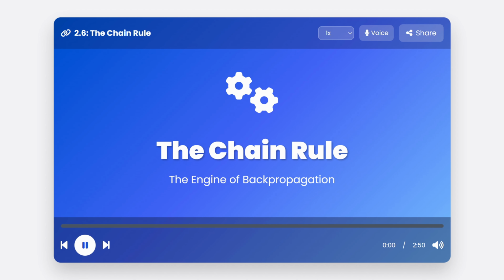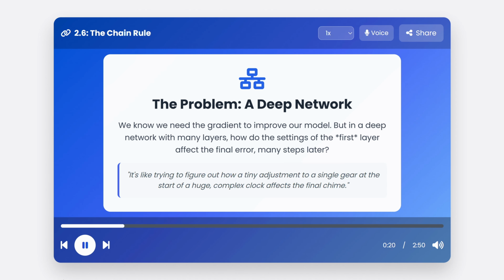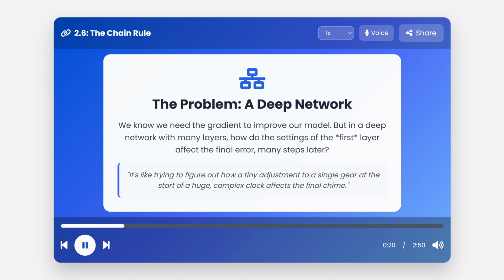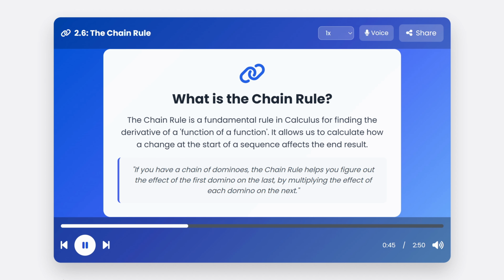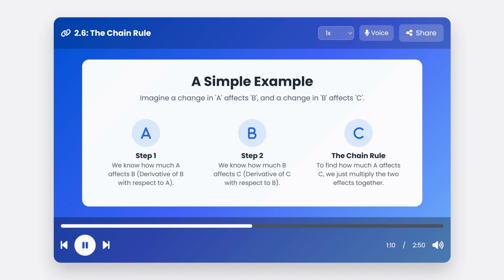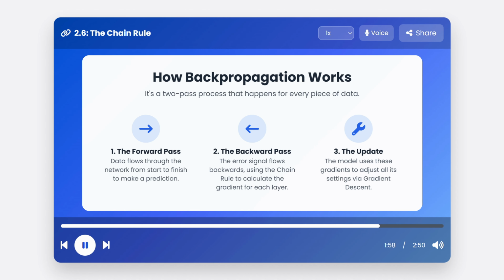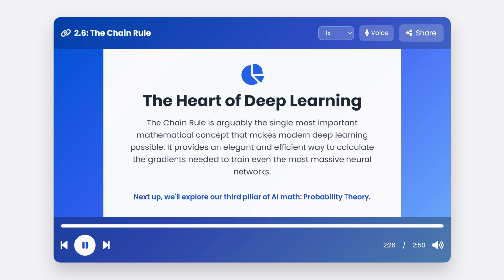2.6 The Chain Rule: The Engine of Backpropagation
Part 6/25:  The Chain Rule: The Engine of Backpropagation
Discover how the chain rule in calculus powers backpropagation, enabling deep neural networks to learn. This simple yet powerful tool is what makes modern AI training possible.